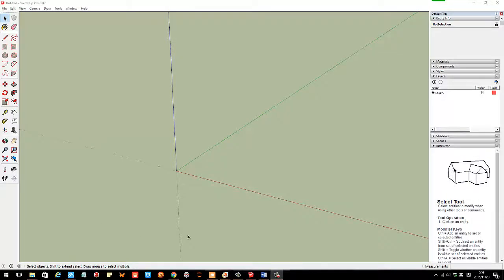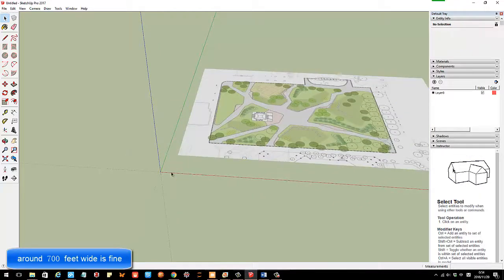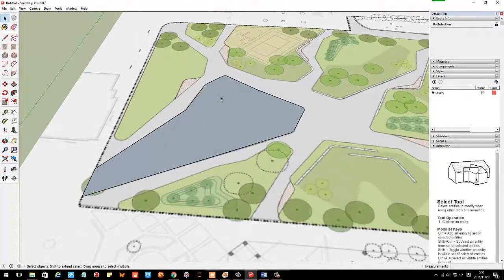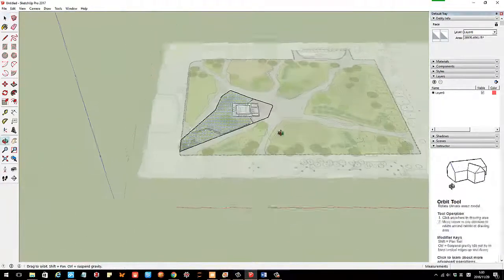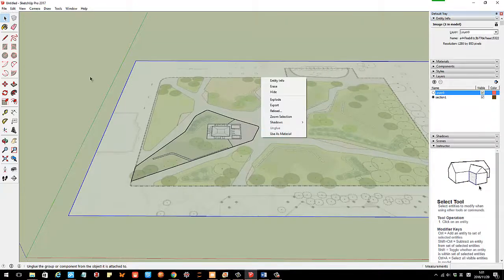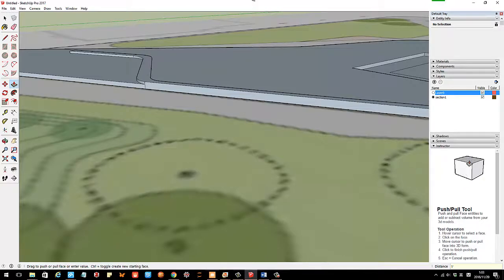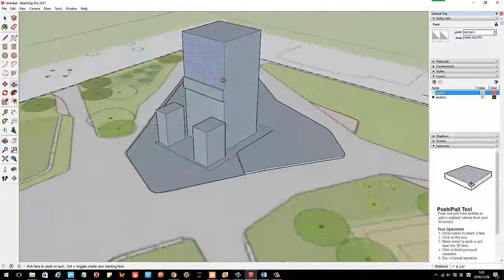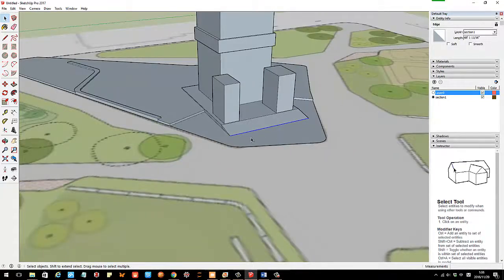Exercise 3 build site model